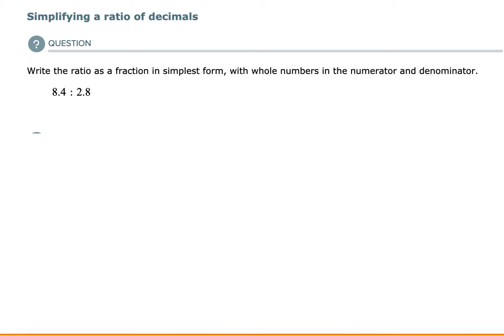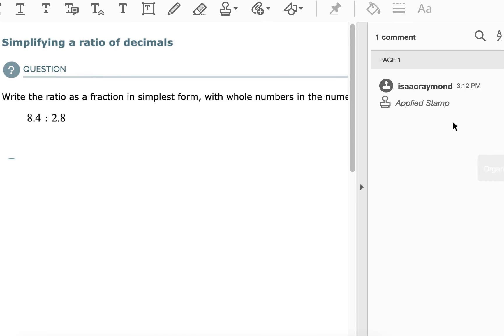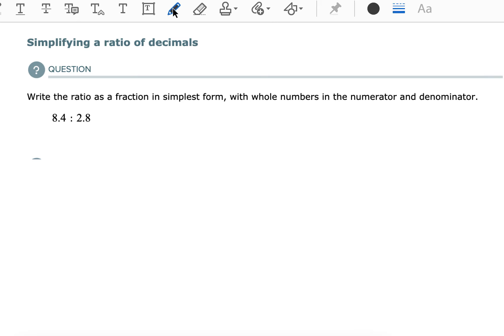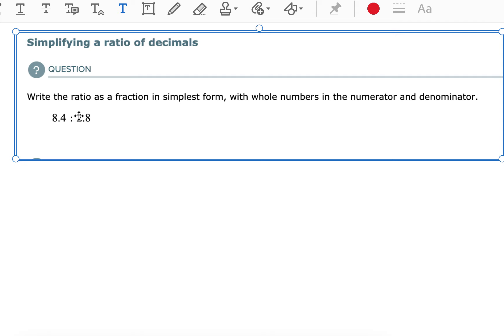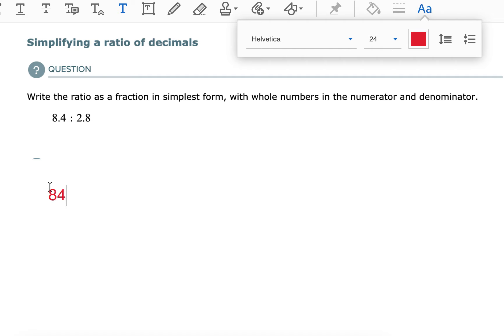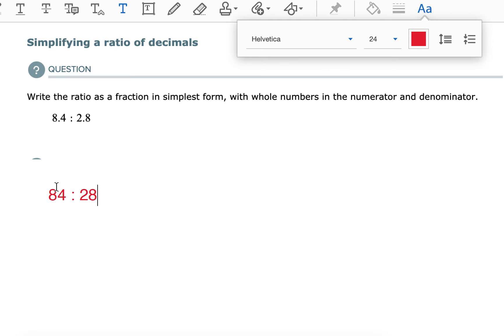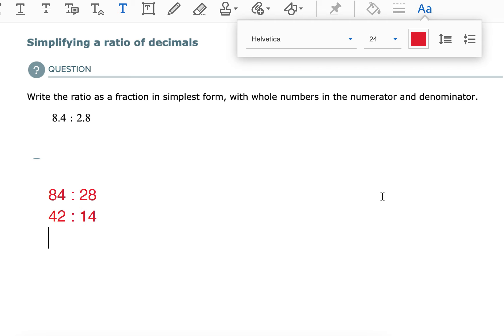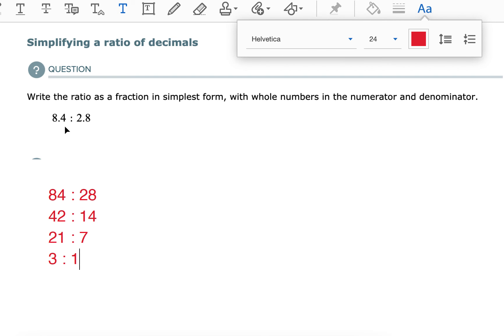Simplifying a Ratio of Decimals